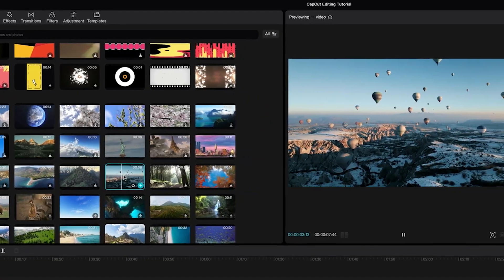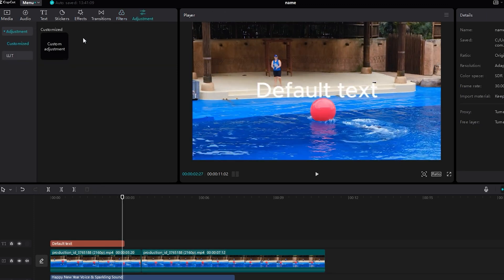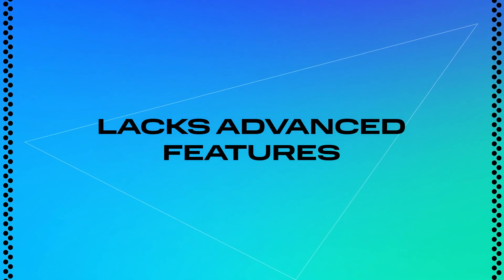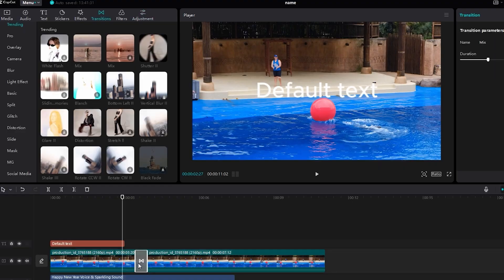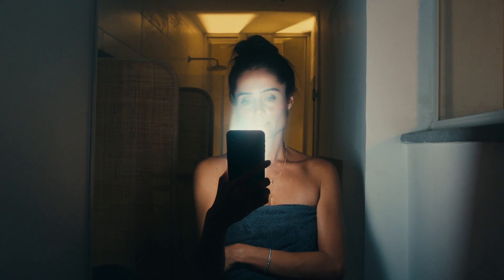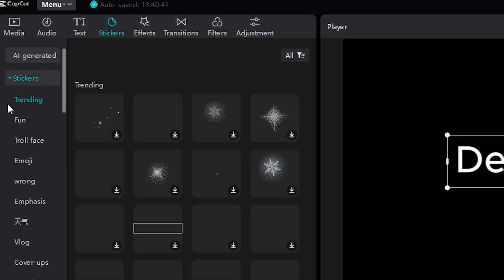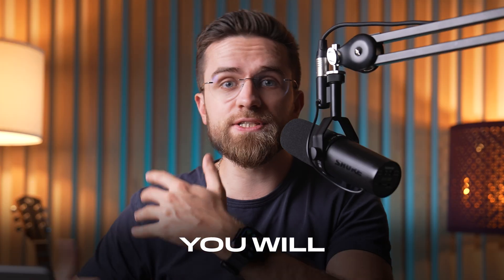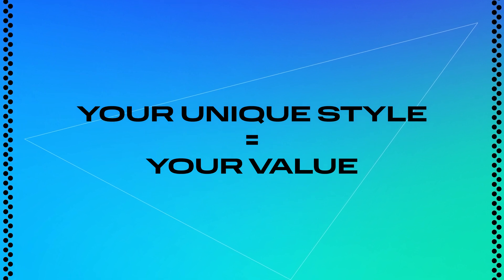STOP USING CAPCUT! 5 Reasons to CHANGE This Video Editor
Here’s why it’s time to ditch the CapCut video editor and switch to something better like Movavi Unlimited.